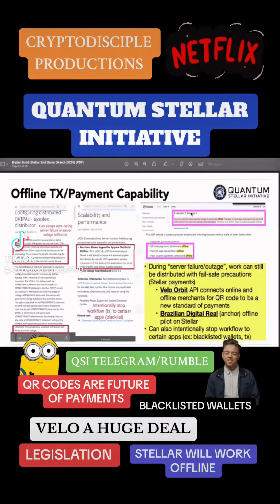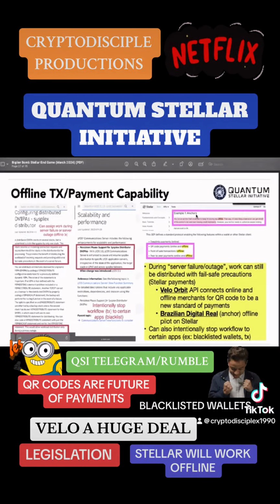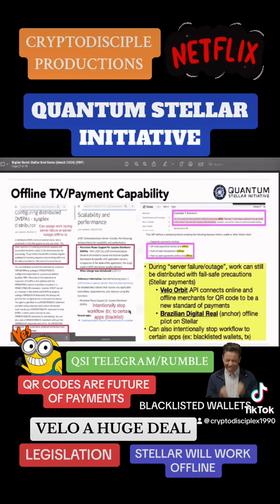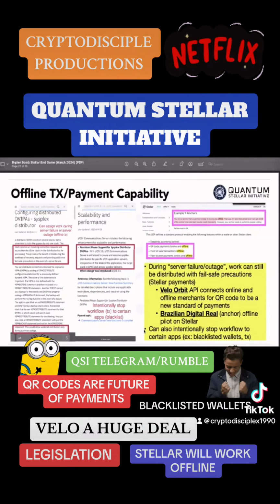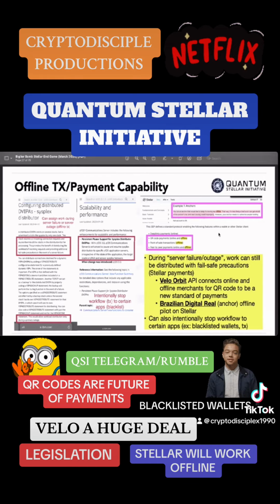QSI QR CODES FUTURE OF PAYMENTS LEGISLATION AND MORE